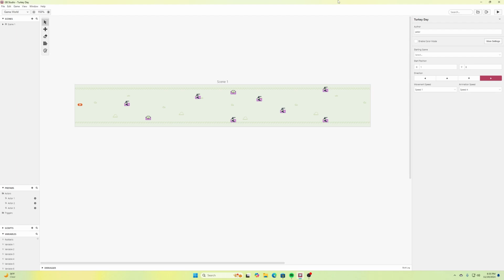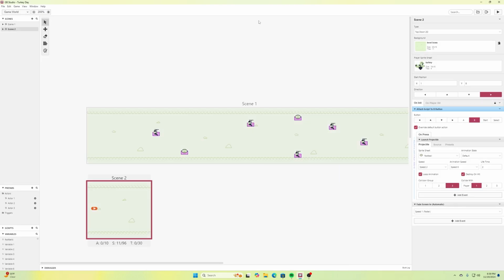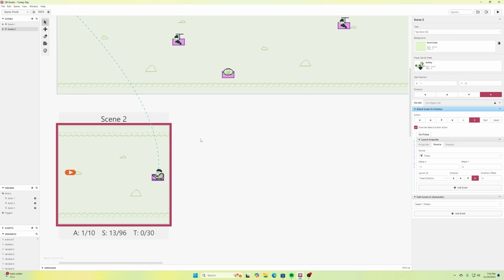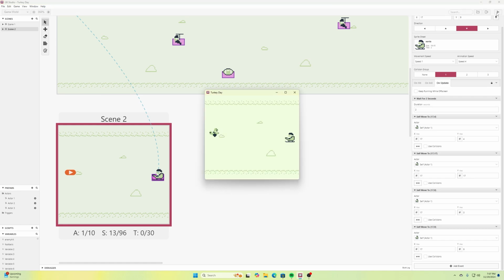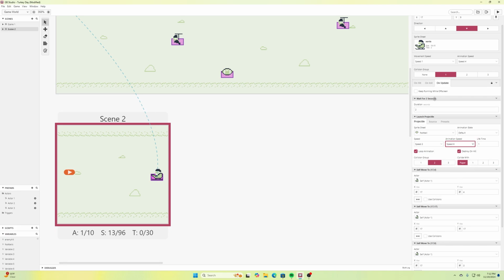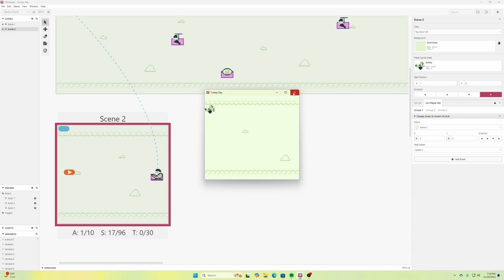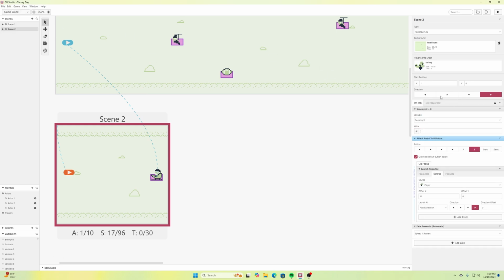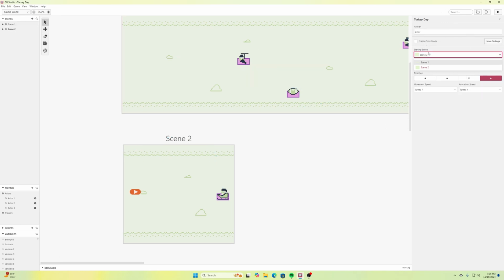GB Studio Shoot Em Up (part 4)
We are creating a shoot em up with GB Studio! Part 4 helps us set up a boss battle! Let's make a Game Boy game!